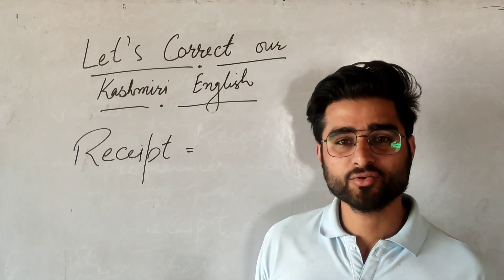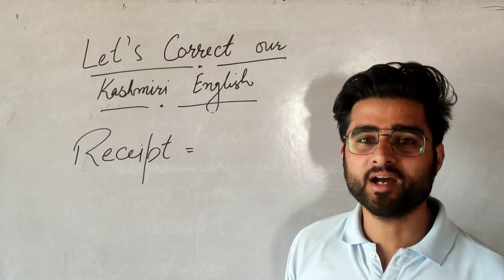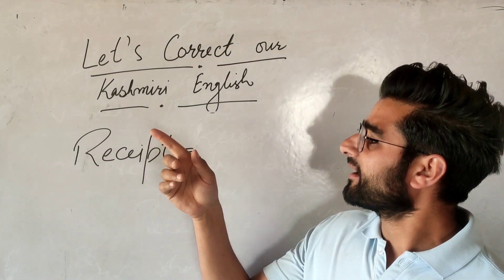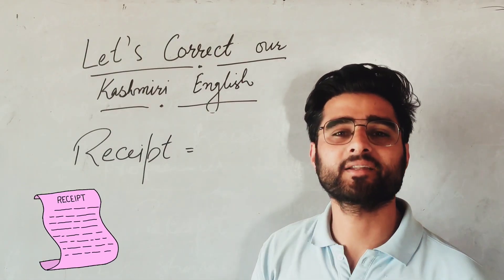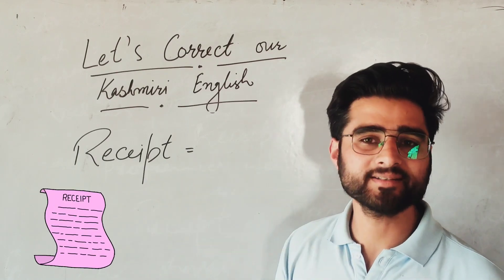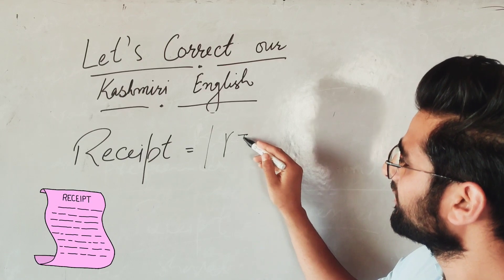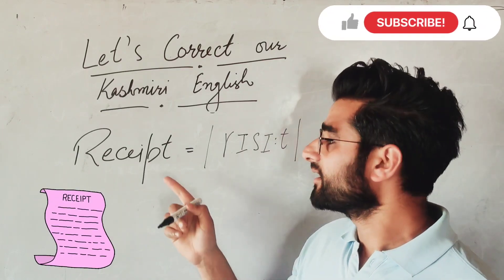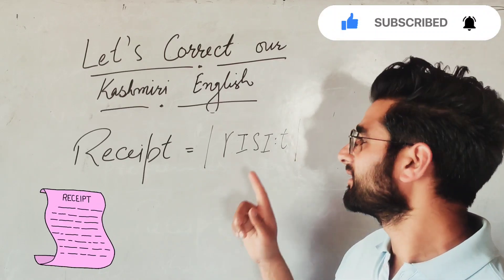Lets Correct Our Kashmiri English // How is Receipt Pronounced.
Let's correct our Kashmiri English is an initiative of a series of videos to make the English which we speak in Kashmir correct. Normally the English that we speak in Kashmir has many mistakes or miss pronunciations in it. The series of videos will help us speak a presentable English.

Click the links to look at the Second video of this series